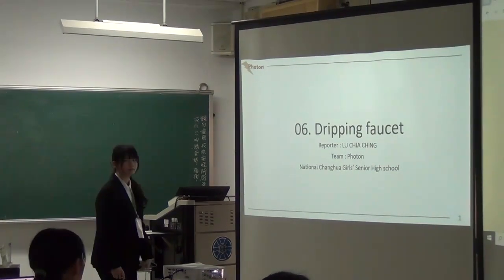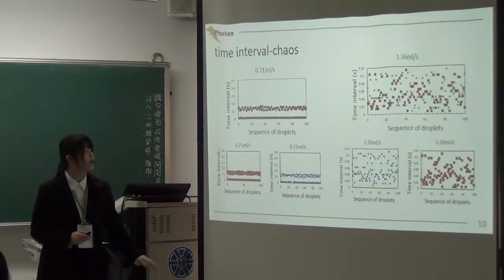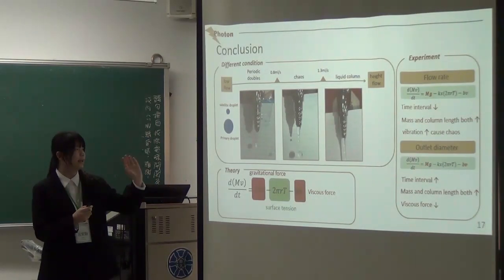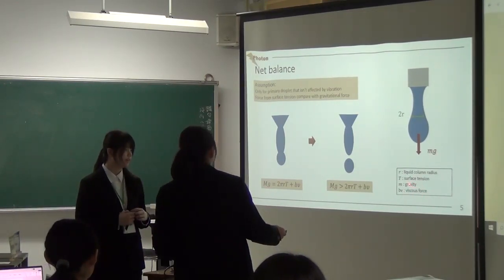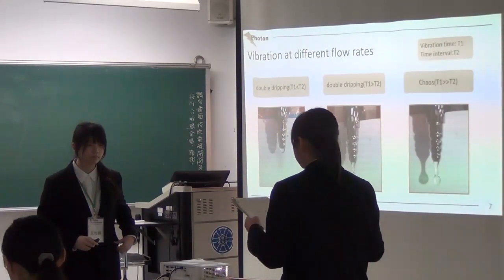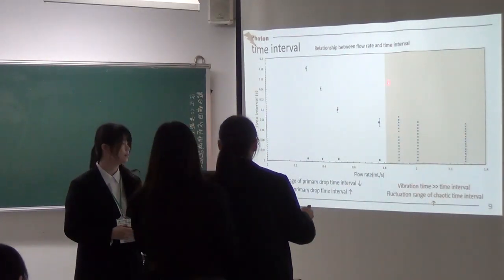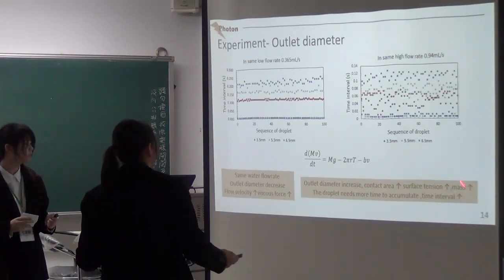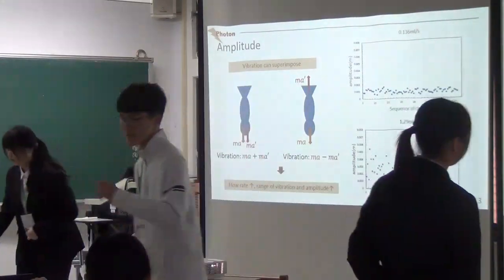20250302 TYPT S601 PF5 stage1